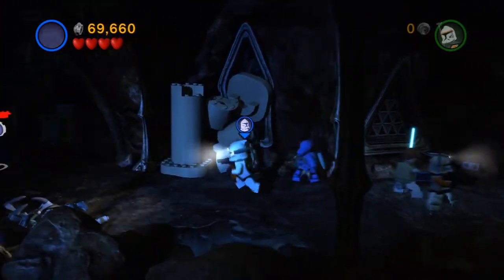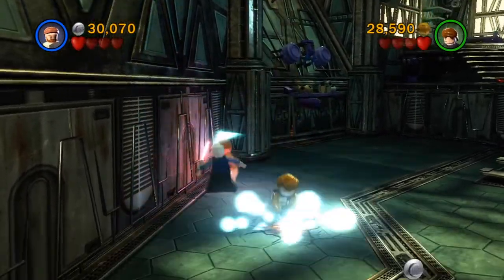Geek Citadel Reviews - Lego Star Wars III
Kevin Jones plays with some Lego Blocks, in this Lego Star Wars 3 Review.